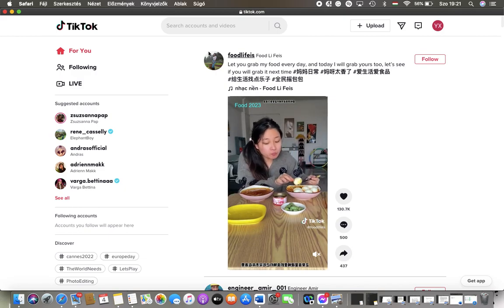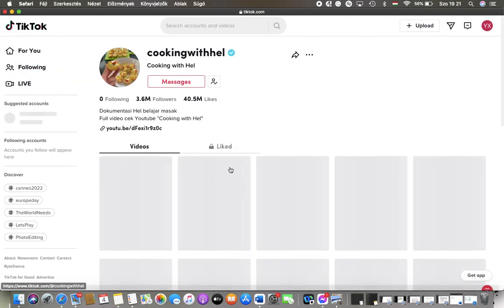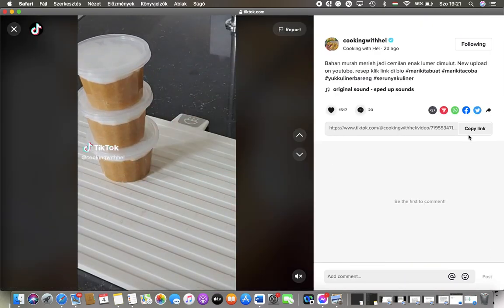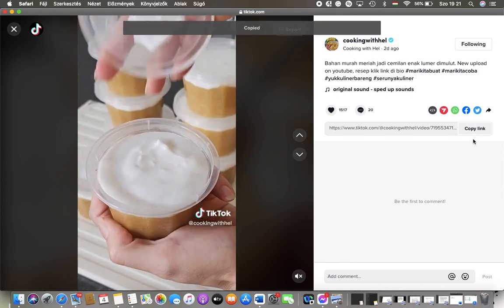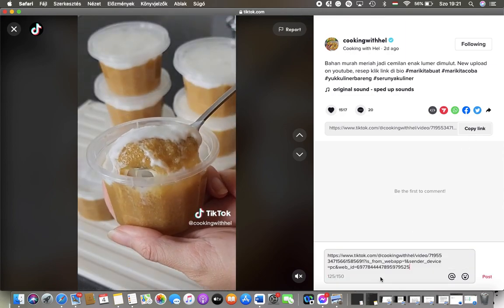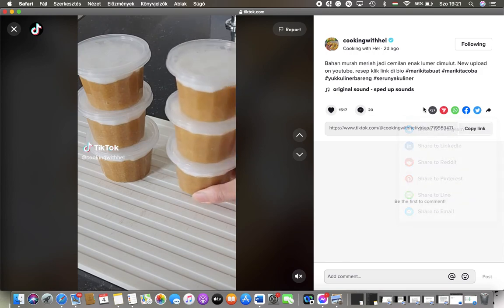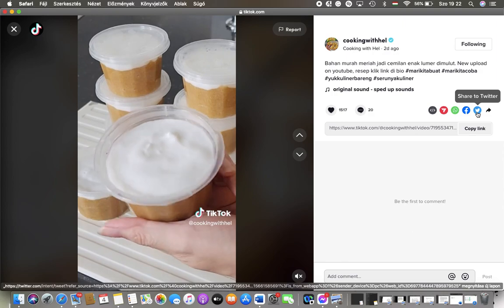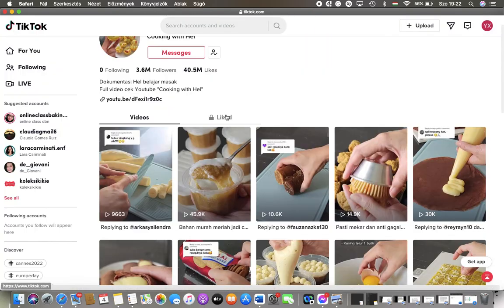How to copy the link of a video on TikTok?